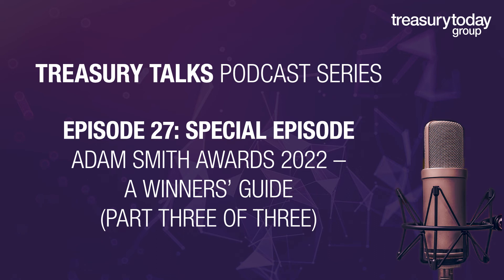SPECIAL EPISODE – Adam Smith Awards 2022 – A winners’ guide (part three of three)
We are delighted to continue our Adam Smith Awards 2022 – A Winners’ Guide podcast series. In this third and final episode, John Nicholas, Senior Advisor, talks through the criteria for submissions and gives some helpful tips on what our judges will be looking for. Nominations are now open and will close on 11th April.